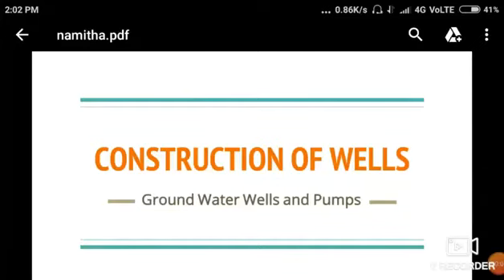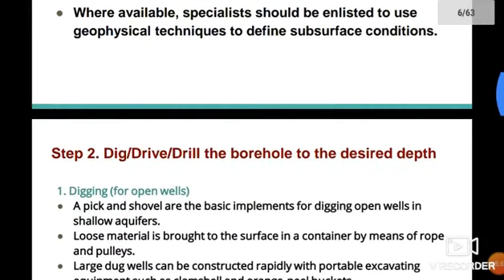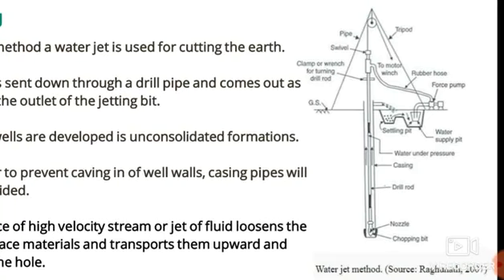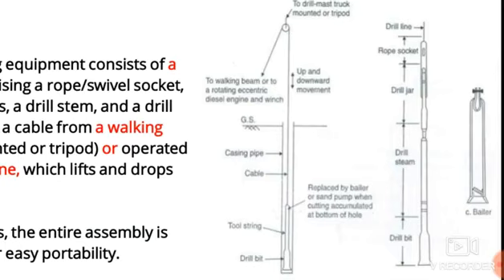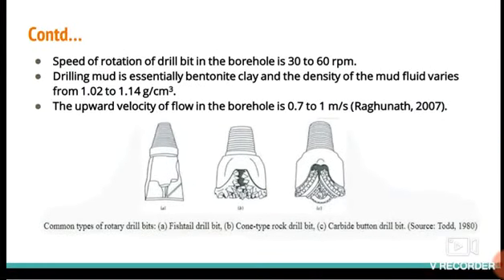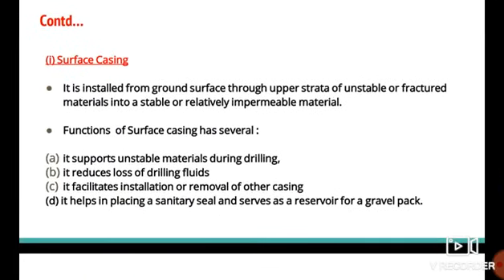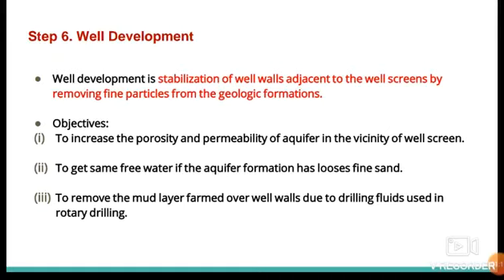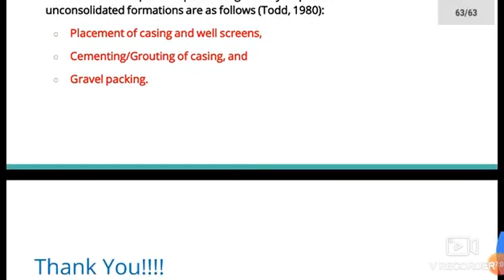GW Lecture 6 & 7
Construction of wells